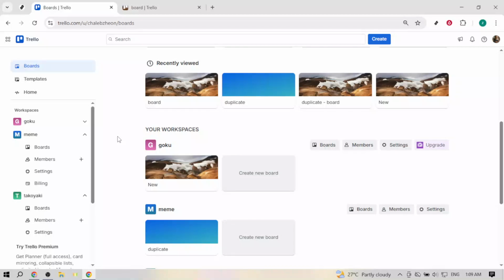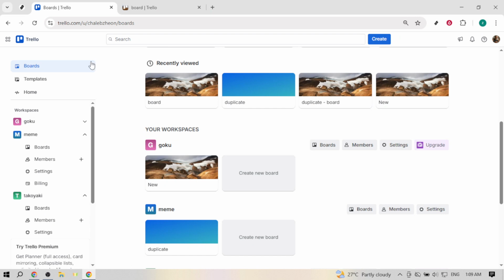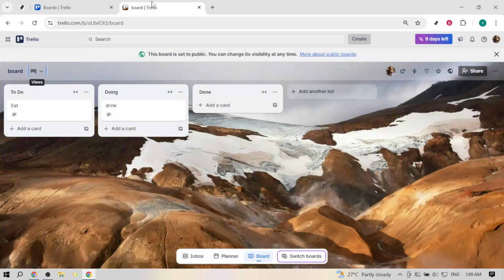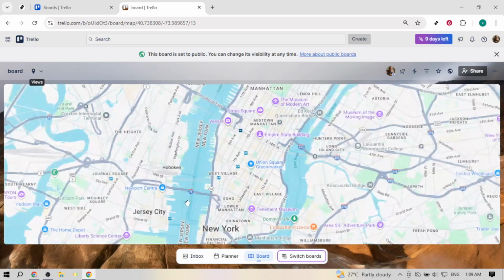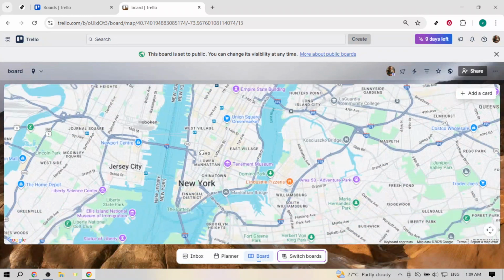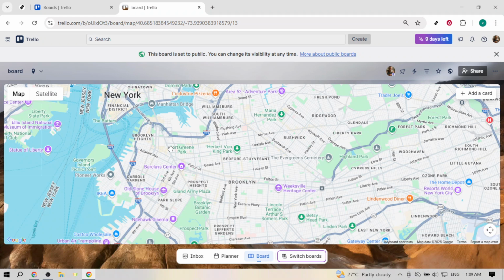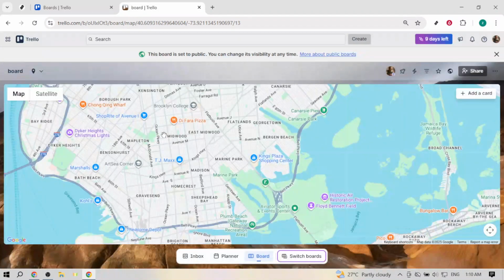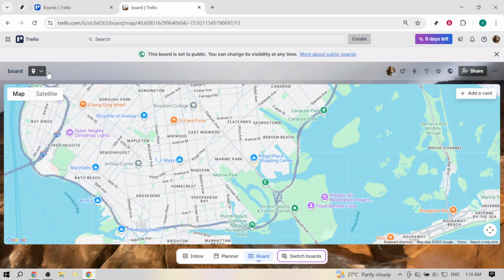How to Add Map View to Your Trello Boards 2026 (Step by Step Tutorial)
how to add the map view to your Trello boards step by step. This quick Trello tutorial shows you how to enable the map view so you can visualize cards based on location data.

Using the Trello map view is helpful for planning events, managing location-based tasks, and organizing projects that involve addresses or regions. This guide is ideal for beginners, teams, and professionals who want a geographic overview of their Trello boards.